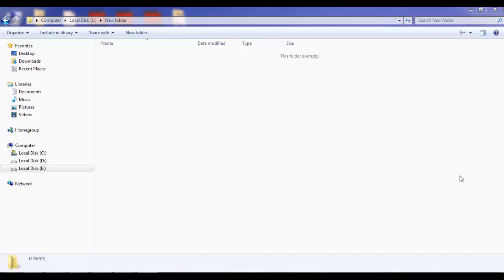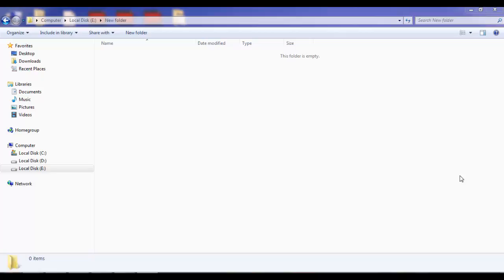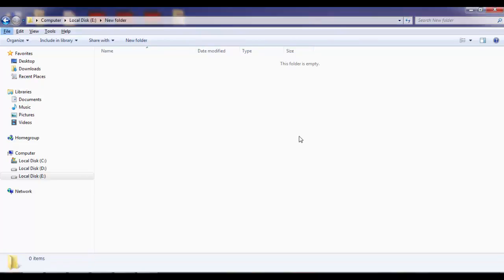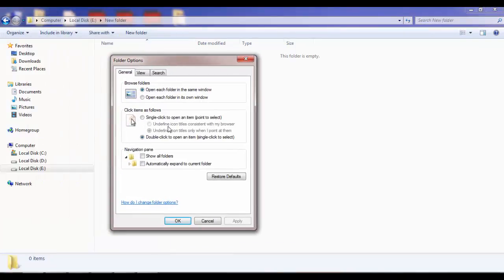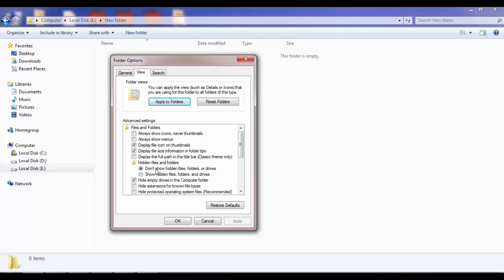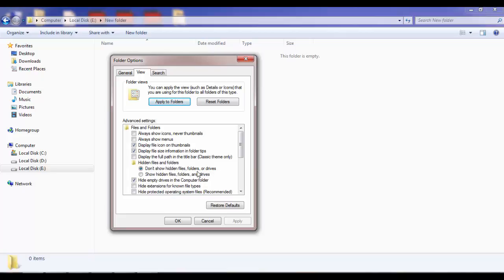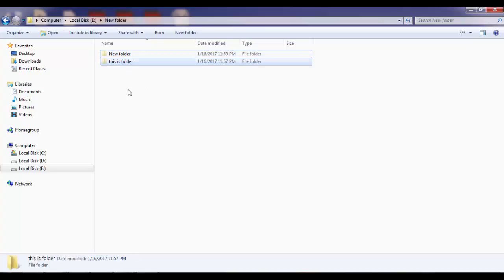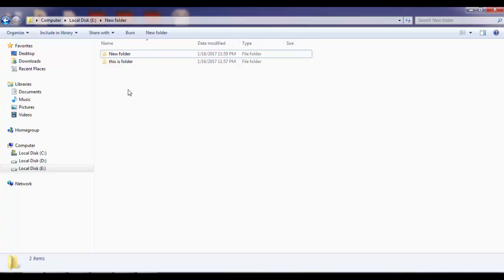How to unhide folders in windows 7, 8, 8.1, 10, Vista, XP